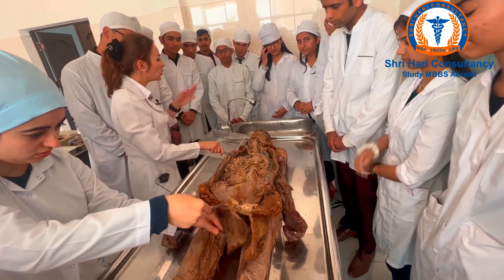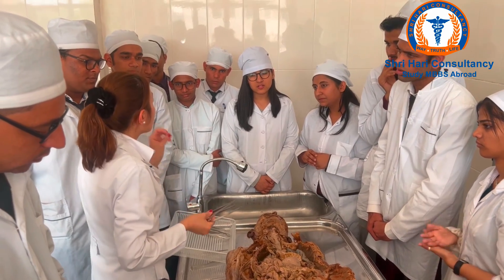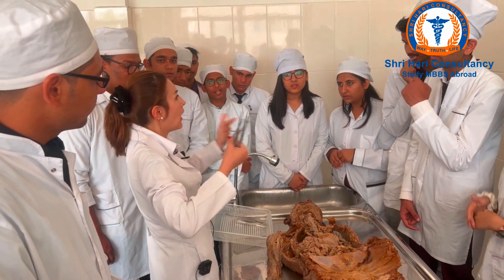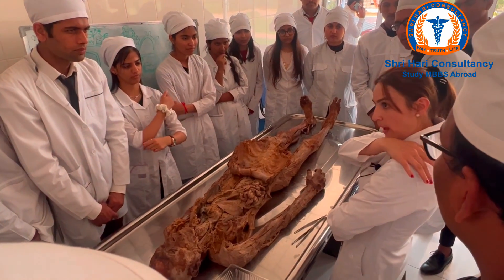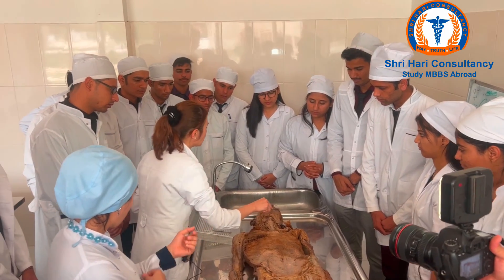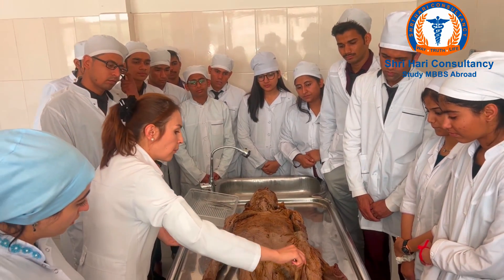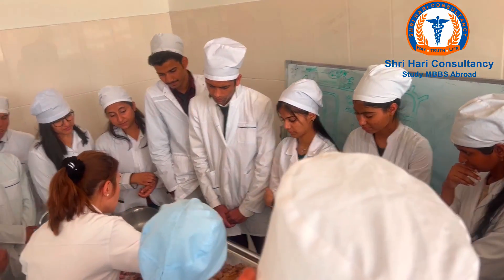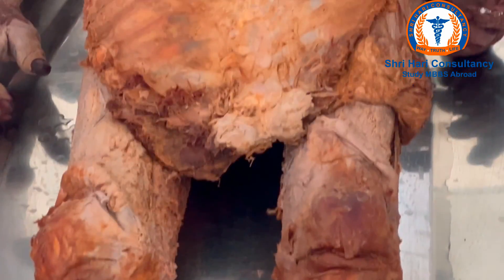ANATOMY TEACHING ON CADAVER AT ATSMU | MBBS IN TAJIKISTAN | MBBS IN RUSSIA | MBBS ABROAD 2022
Atsmu Anatomy Department visited by Dr Ganpat Choudhary and Dr Rajendra chipa with Head of Department Rahimov A.Y sir and anatomy teacher Farzona ma'am and they expained how they teach anatomy to Indian students.

Dear applicants,

Medicine is a great Endeavor and we'd like to acknowledge each one of you for having chosen to be in this noble profession. Studying at ATSMU creates a path towards building your career in this gracious field of public service. Through your tenure at ATSMU , you will be provided with various opportunities to express your devotion towards the good of mankind by participating in various medical apprentice programmers. We, at ATSMU are given the great opportunity by the International University of Tajik Republic to facilitate aspiring students in realizing their dreams. We create conducive atmosphere for study and development. Along with students, even parents are kept involved by posting monthly attendance details and progress reports on the academy website. Along with looking after academic, curricular needs, the institute also coaches students for the MCI screening test from the 1st year of MBBS. ATSMU creates a homely ambience for students at the university campus by looking after various needs such as providing with Indian food, laundry services and other house-keeping facilities. By taking care of these basic amenities, the institute ensures that students devote all their time to what they are here to accomplish excellence in the Â¬field of medicine! At ATSMU , we can assure you that students will discover ample opportunities to explore and discover their interests and hone their thinking at every level. The blend of cross-cultural students will also ensure exposure to newer cultures and ethos. This aids in developing global sensibilities amongst individuals and forwards overall development in the international context. We'd like to invite you to take this magnanimous leap towards a bright future in medicine. Join the ATSMU family!

Shri hari Consultancy
Guided By
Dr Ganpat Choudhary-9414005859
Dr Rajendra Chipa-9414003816